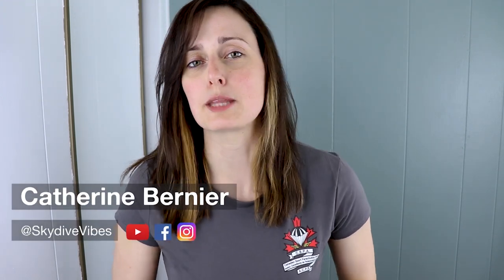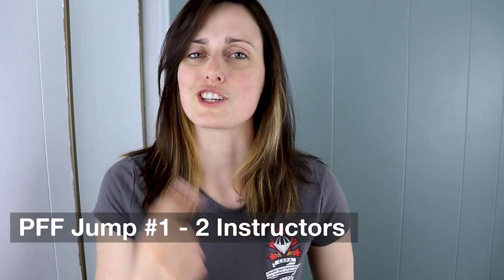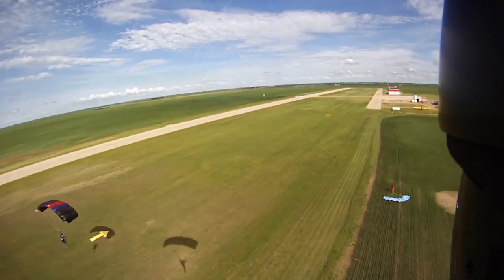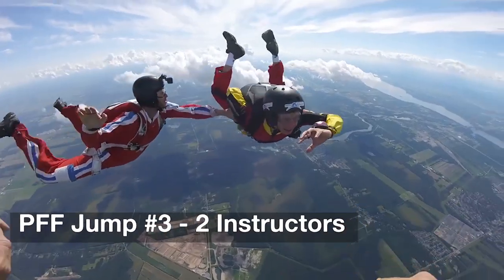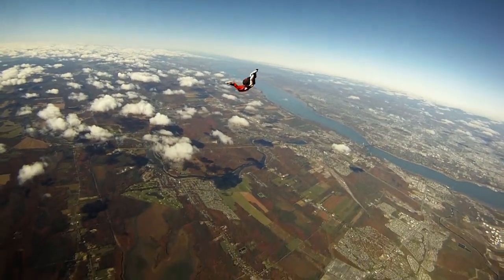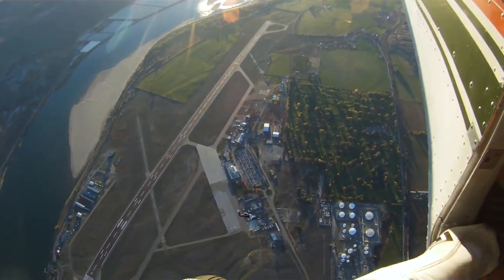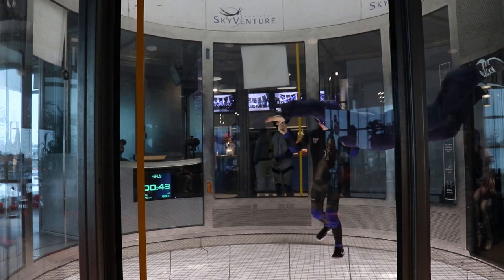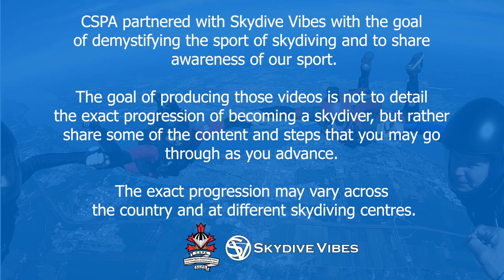Skydiving in Canada - How to become a skydiver (PFF program) - Part 2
Let’s talk about the most popular skydiving course that you can take in order to become a solo skydiver. In this video, we will cover the PFF program.

The Canadian Sport Parachuting Association is partnering up with Skydive Vibes to bring you this video series about becoming a skydiver in Canada.

Notice:
CSPA partnered with Skydive Vibes with the goal of demystifying the sport of skydiving and to share awareness of our sport.

The goal of producing those videos is not to detail the exact progression of becoming a skydiver, but rather share some of the content and steps that you may go through as you advance.

The exact progression may vary across the country and at different skydiving centers.